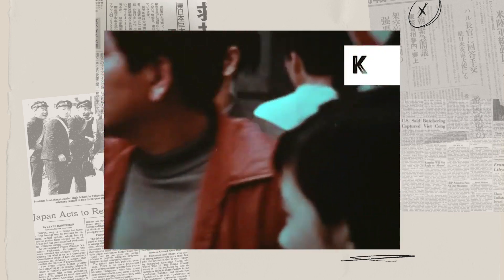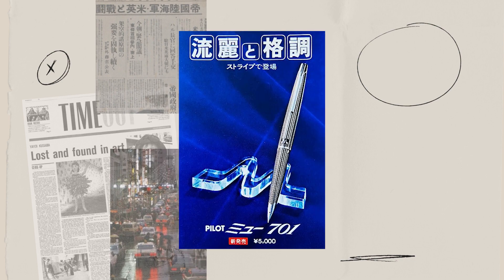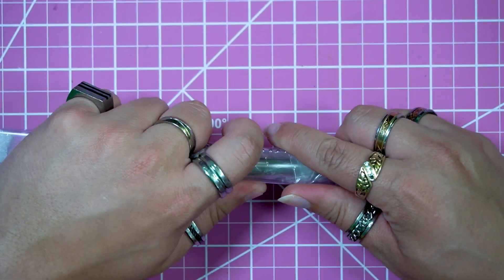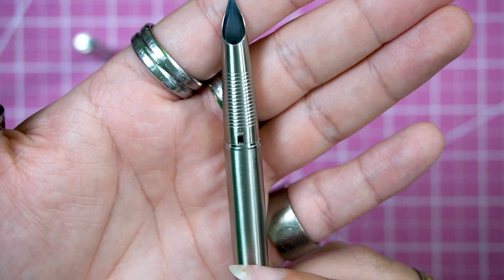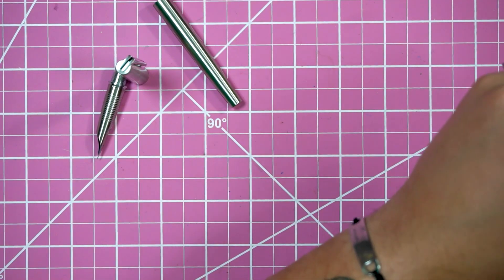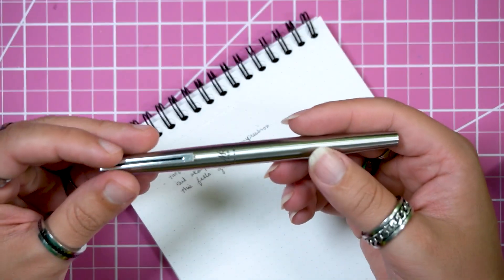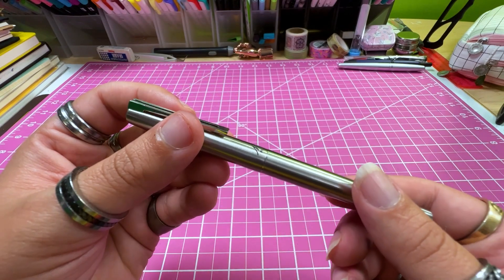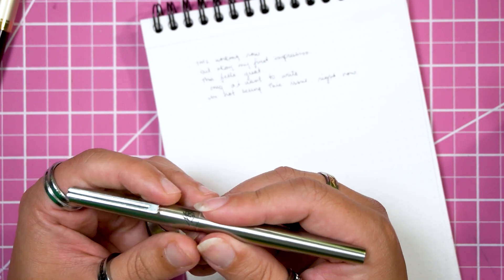What Makes the Pilot Murex Rare? Unboxing the Crown Jewel of My Pen Collection 🖊️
Introducing the newest member to my collection, the Pilot Murex! The Pilot Murex is more than just a writing instrument; it's a masterpiece of design and craftsmanship. With its sleek stainless steel body and precision-engineered nib, it's no wonder pen enthusiasts around the world covet it. But what sets the Murex apart from the rest? I'll answer that question as I unbox this exceptional pen and share my insights on what makes it a true crown jewel in the world of writing. Im so lucky to have gotten my hands on one and super excited to share this unboxing and first impressions with you! What's the rarest pen in your collection?

💮 My Sticker Shop

!ALL MY GEAR AND JOURNALS!